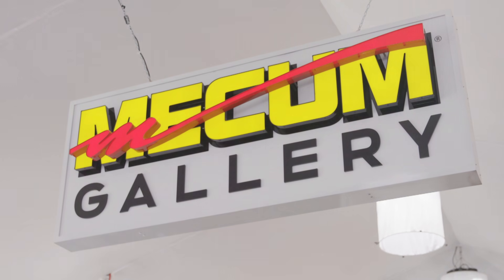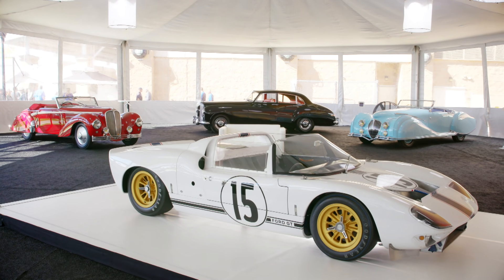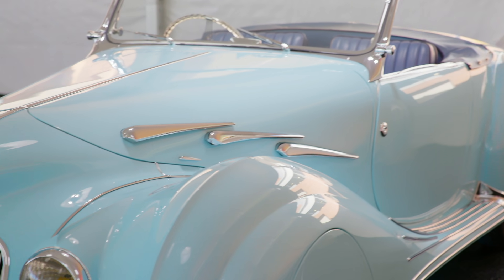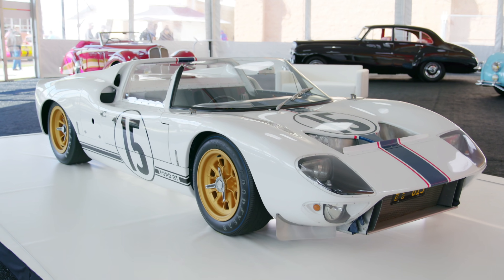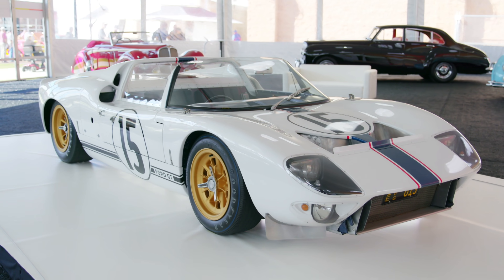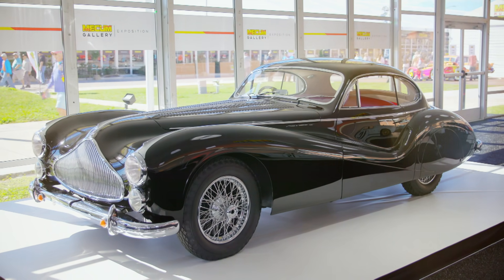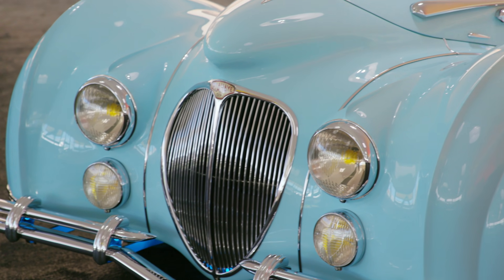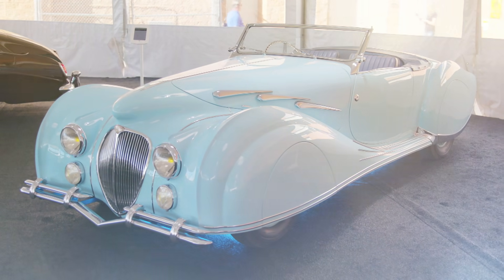The Mecum Gallery Exposition // Kissimmee 2020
The Mecum Gallery Exposition is a newly developed sales platform comprising carefully selected assemblages of investment-grade automobiles available for direct purchase. The Gallery allows for a more private transaction, and the subsequent acquisition process provides prospective buyers a relaxing atmosphere in which to do business.

The vehicles contained within this selection are not among those slated to cross the auction block and will instead be offered and sold as private transactions.

The Mecum Gallery Exposition held in conjunction with Mecum Kissimmee 2020 includes an exquisite selection of special-interest, multimillion-dollar vehicles that will be on display and available for inspection.